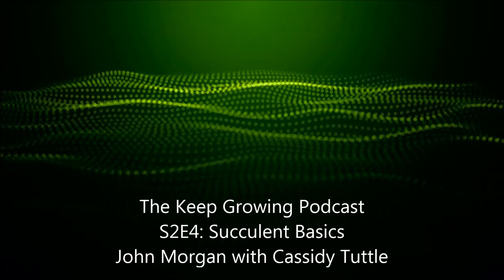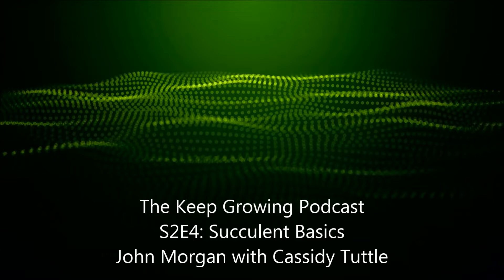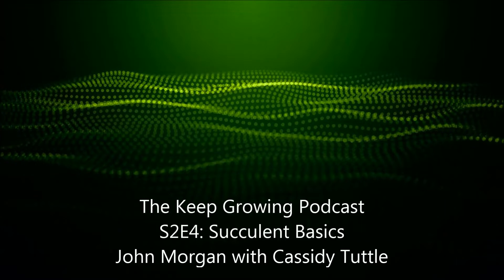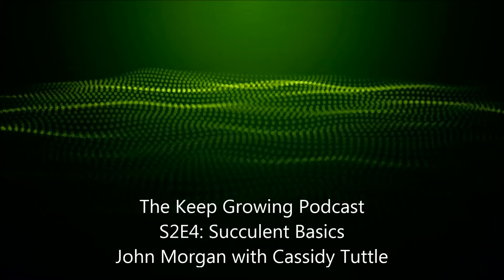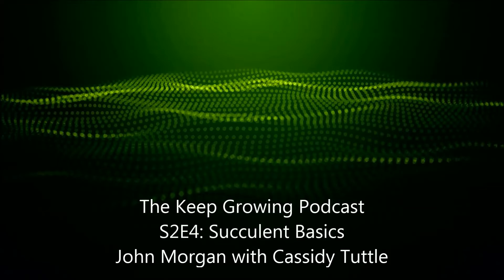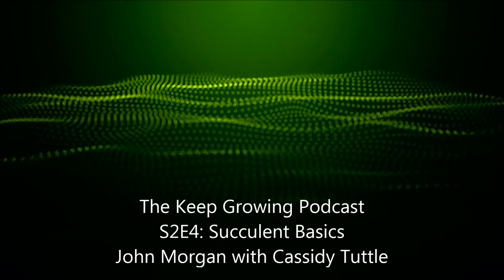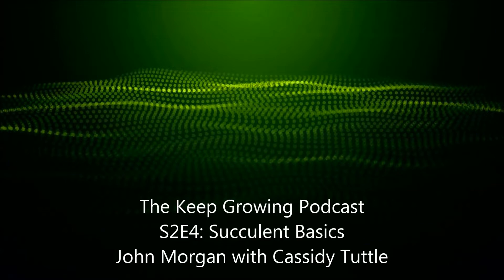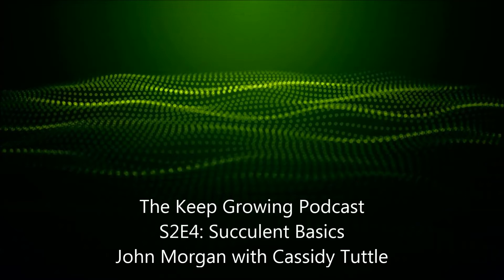S2E4 - Succulent Basics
Once relegated to your grandmother’s windowsill, succulents have seen a resurgence in popularity over the last few years as houseplants, in general, have seen a boost in popularity.  In botany, succulents are plants that have some parts that are more than normally thickened and fleshy, usually to retain water in dry climates or soil conditions. The word "succulent" comes from the Latin word sucus, meaning juice, or sap. Succulent plants may store water in various structures, such as leaves and stems.

Host: John Morgan

Guest: Cassidy Tuttle